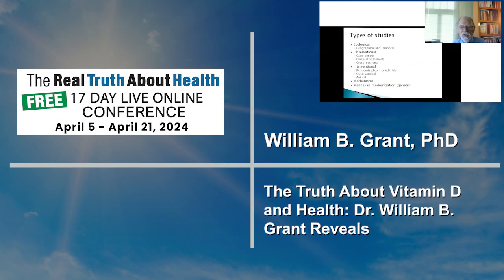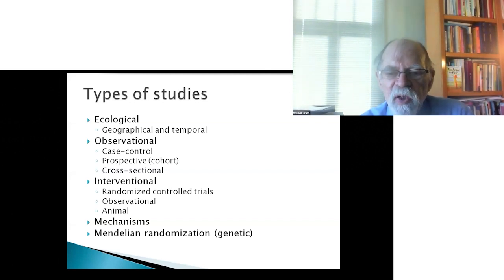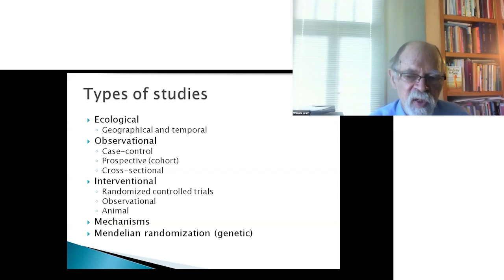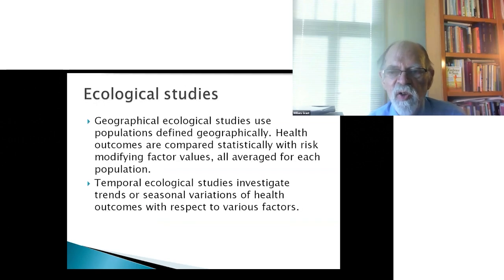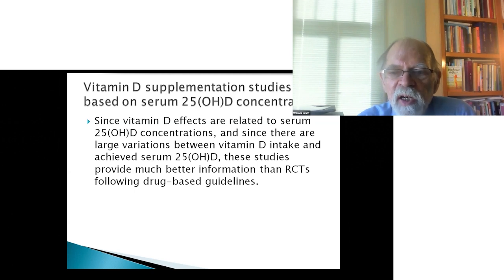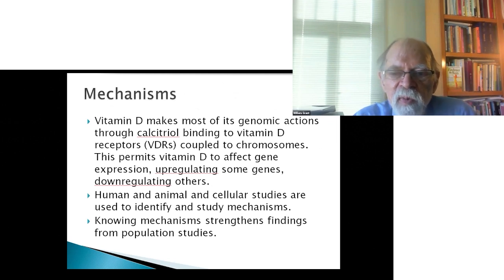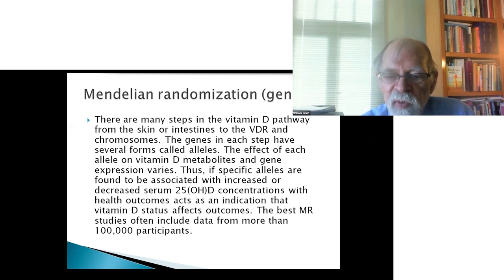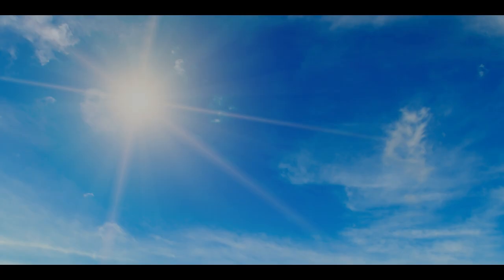The Truth About Vitamin D and Health: Dr. William B. Grant Reveals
Dive into the evidence with Dr. William B. Grant, PhD, as he unveils the powerful impact of Vitamin D on health outcomes. Discover the various types of studies, from ecological to randomized control trials, that show how Vitamin D affects diseases like cancer and infectious diseases. Learn why proper study design is crucial and how to truly understand Vitamin D's benefits. Don't miss this eye-opening presentation!

00:00 Types of Studies
01:45 Ecological Studies
03:58 Observational Studies
04:06 Randomized Control Trials
05:41 Mechanisms and Genes
06:46 Physicians and Studies